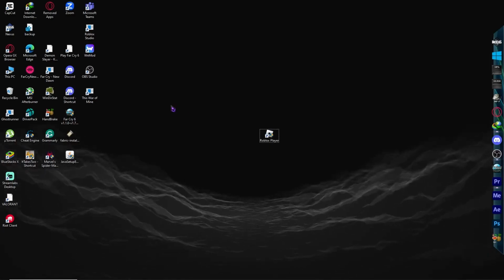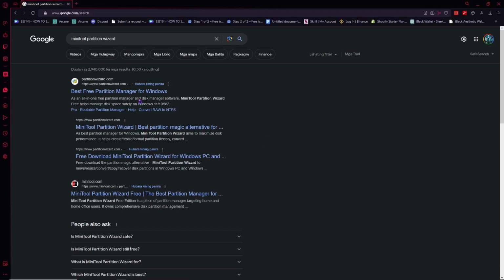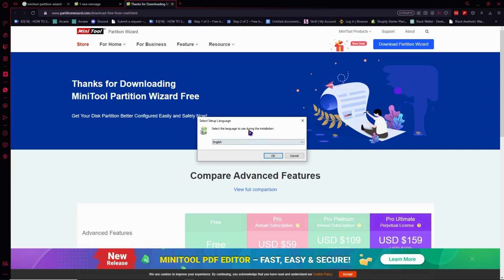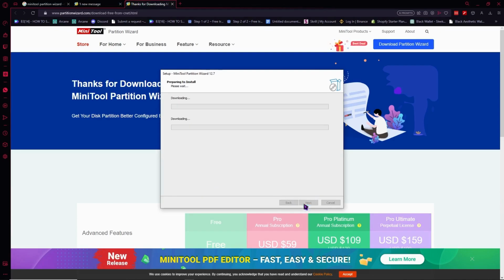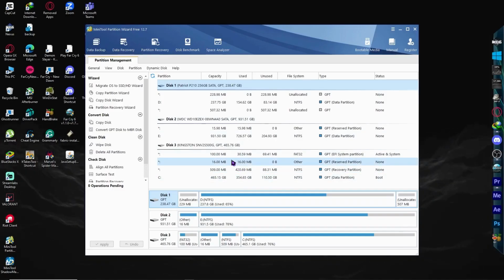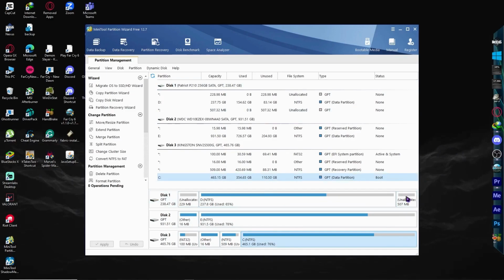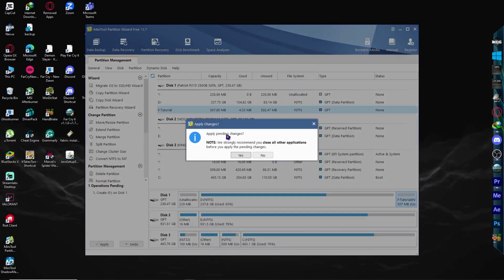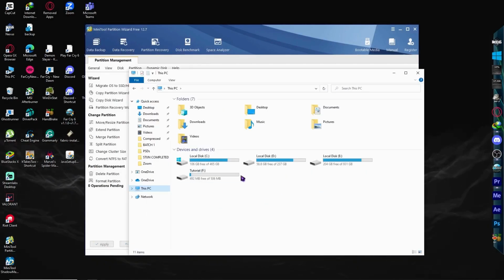How To Fix There Is Not Enough Available Space On The Disk To Complete This Operation 2023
Do you want to know How To Fix There Is Not Enough Available Space On The Disk To Complete This Operation? This video is for you! Learn How To Fix There Is Not Enough Available Space On The Disk To Complete This Operation. Follow the step-by-step tutorial and know How To Fix There Is Not Enough Available Space On The Disk To Complete This Operation. Let's get started!